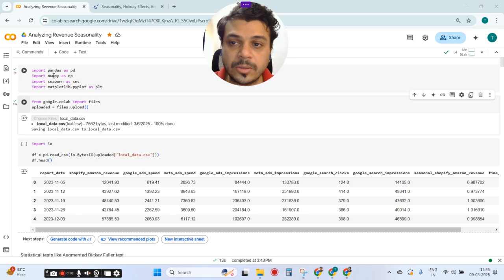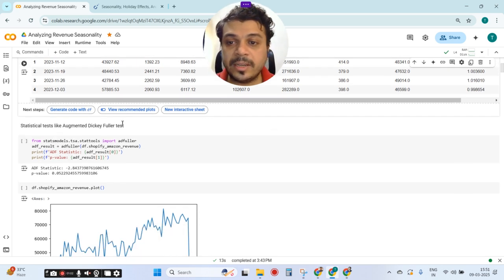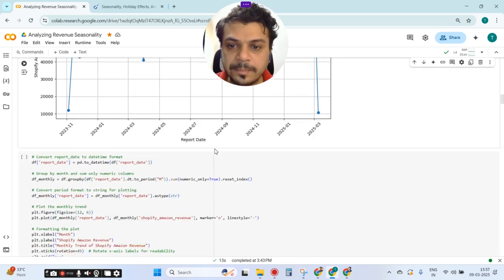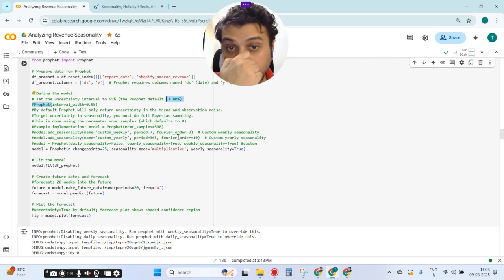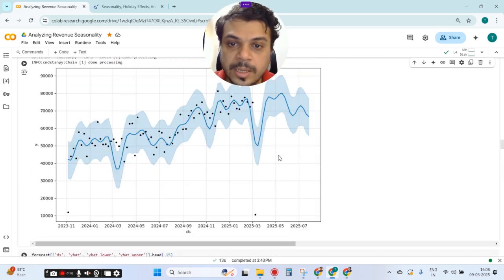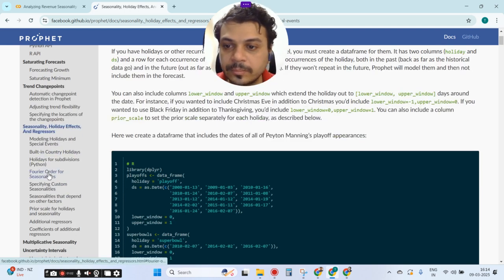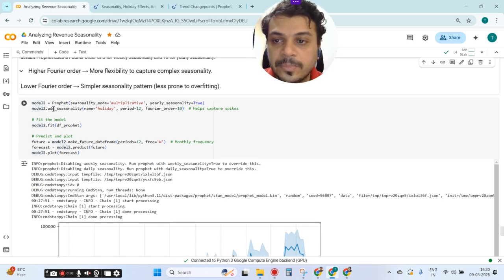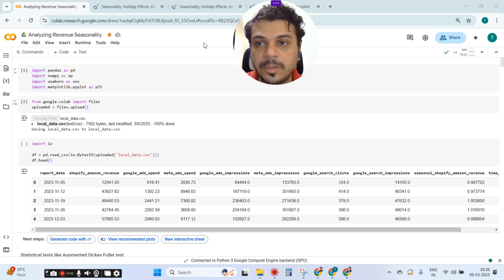Forecasting Sales & Revenue With Facebook Prophet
Facebook Prophet is a cool time series forecasting model that is also open source and free to use. In this video I show how you can get started with it and make use of some of its cool customizations along the way. I show how it is relatively more capable than autoregressive models of handling outliers and even non-stationary data.

Even if you are not super familiar with Python or time series concepts, you can start applying Prophet to your data and carry out forecasting effectively because of its fairly strong default settings.